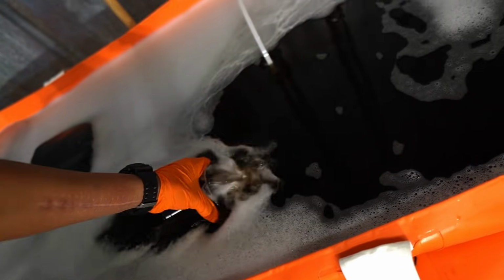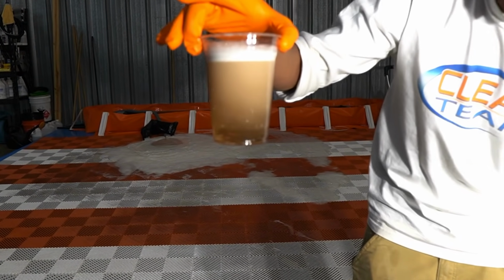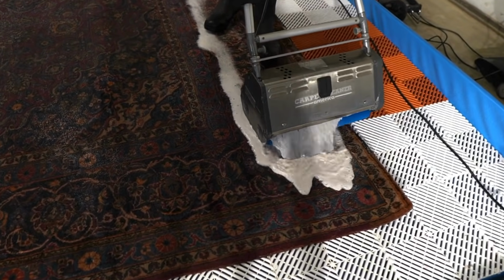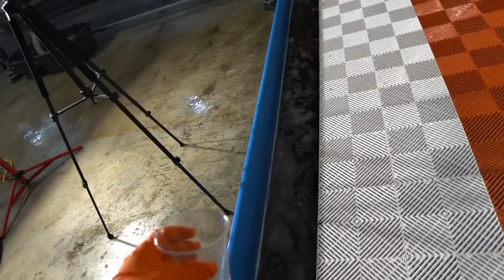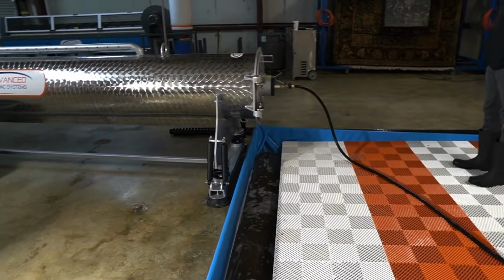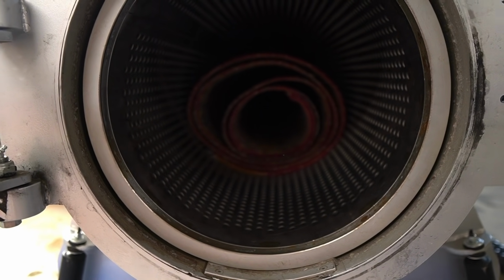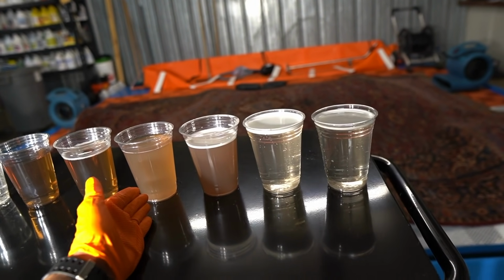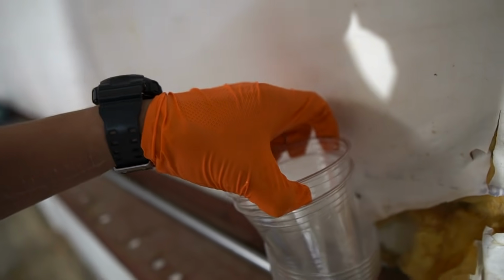Watch us save this family heirloom full of "liquid gold"!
Links to some of the tools we use ⬇️

Husky rolling toolbox
Soniclean Vacuum
Main camera
Floor mats
LED worklight